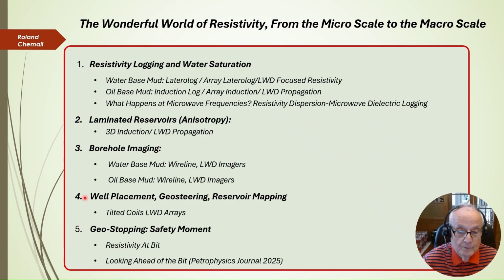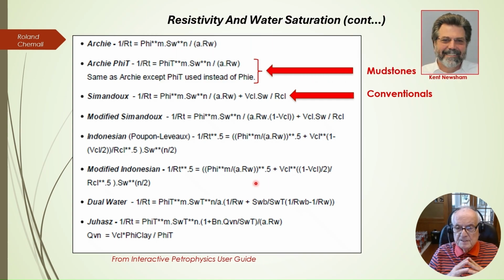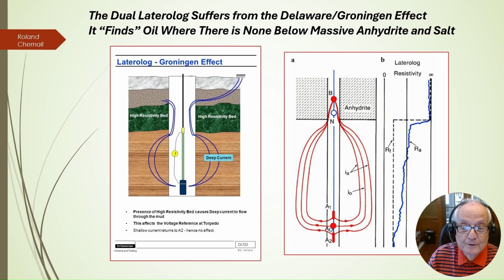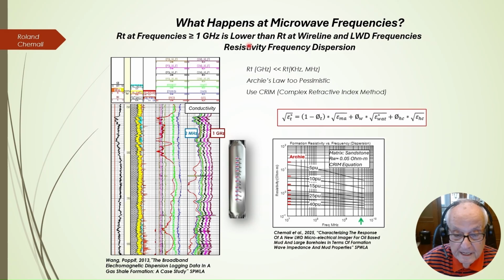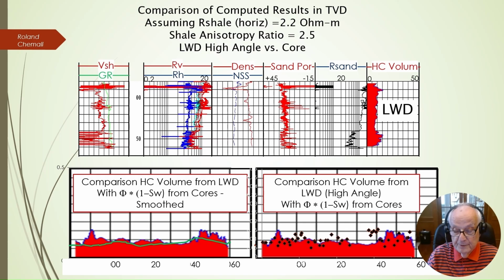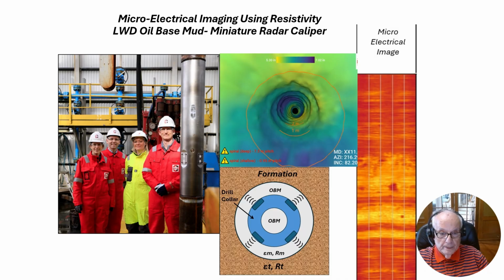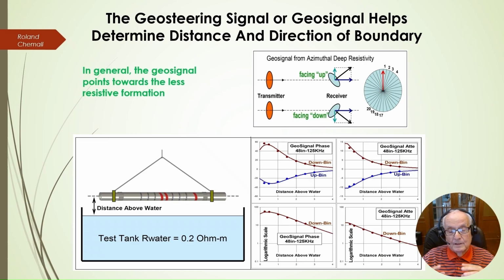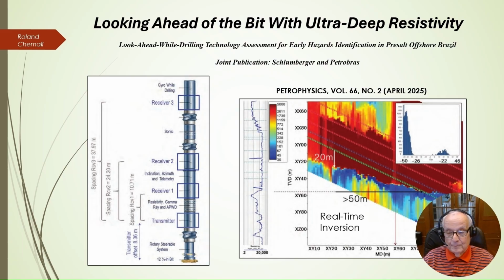The Wonderful World of Resistivity by Roland Chemali